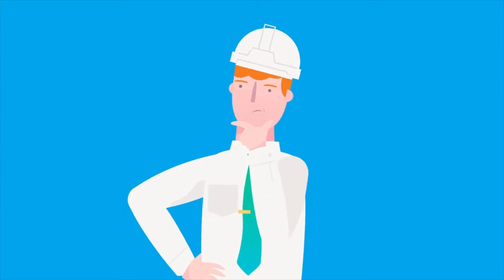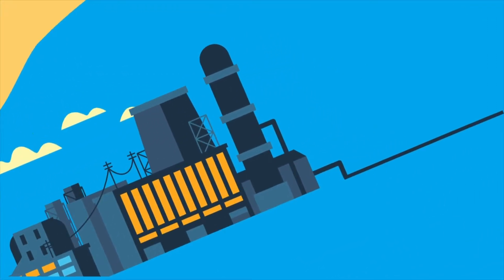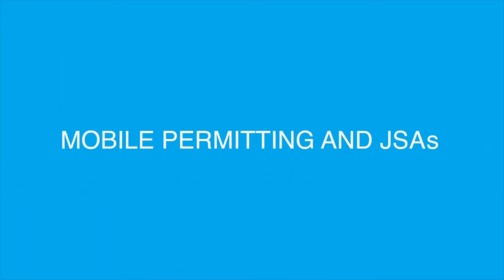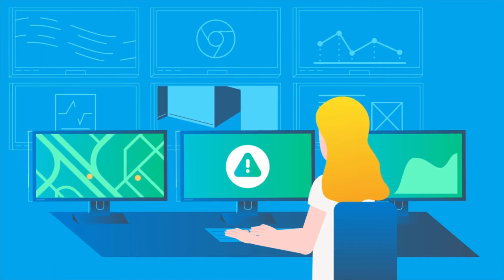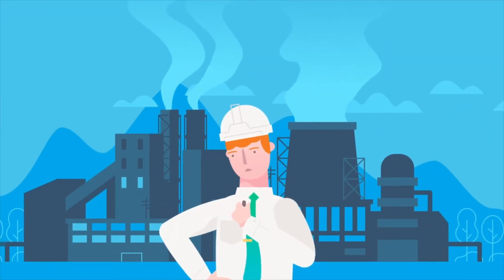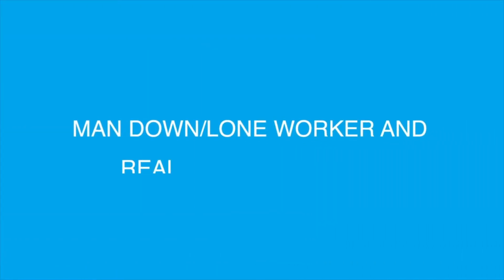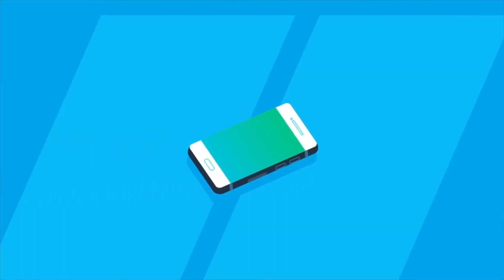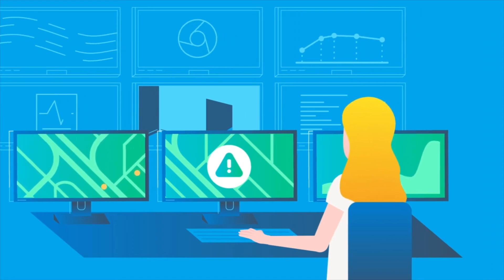Why Your Facility Needs Integrated Industrial IoT Technologies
Industrial managers face real priorities every day.

They want to know how they can improve safety for their employees and the security of their facility.

At the same time, these managers want to support the productivity of their workforce while reducing any production downtime.

In these instances, several technology integrators can tackle these problems piecemeal, but time and the bottom line mean you need to address them all.

Facility managers struggle to find a partner that will do the job right, and provide quality on-going service.

It's essential to measure the return on your investment, that's why Wachter is the integrator who can solve these complex challenges in your facility.

Here at Wachter, we take the time to understand your environment, processes, and procedures so that we can develop the right technology solutions to solve your real-world issues.

Get a better understanding of Wachter's numerous capabilities here »